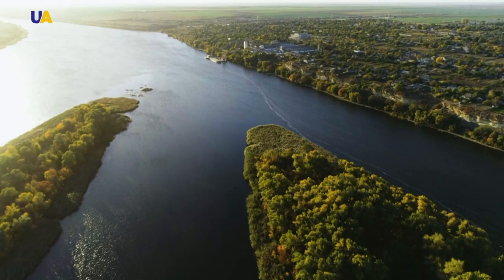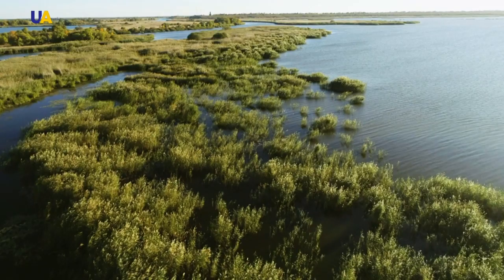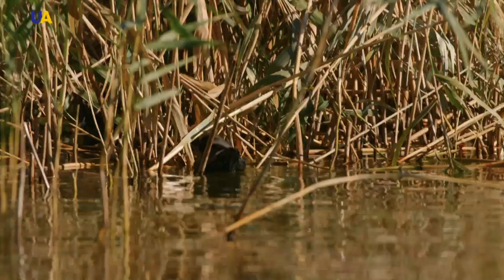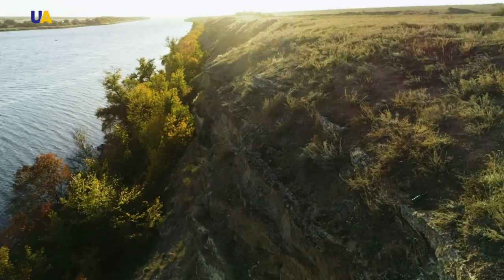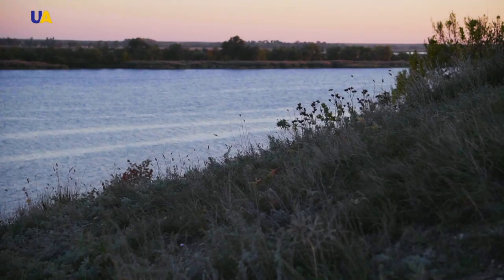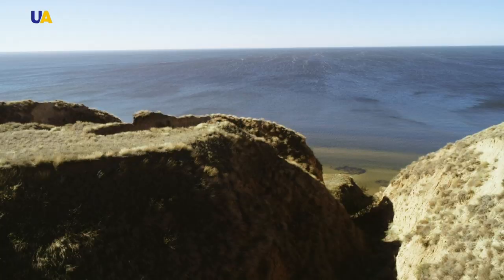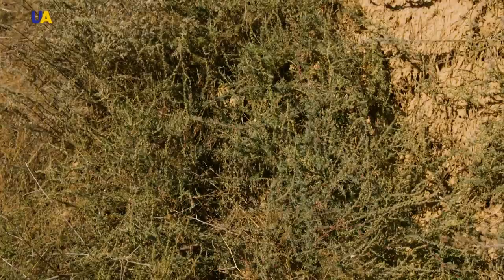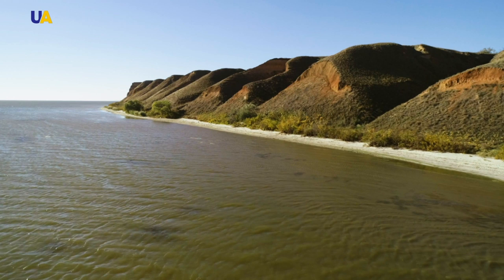The National Nature Reserve Park | Unknown Ukraine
The Lower Dnipro, swampy marshes, a huge cluster of river islands. Near the Black Sea, interwoven into the bed of a mighty river, they form one of the most picturesque landscapes. This is a rare corner of wildlife, preserved close to densely populated cities and villages. Here man coexists with nature, giving it an advantage.

1:44 -